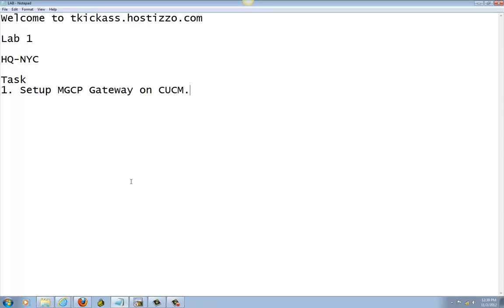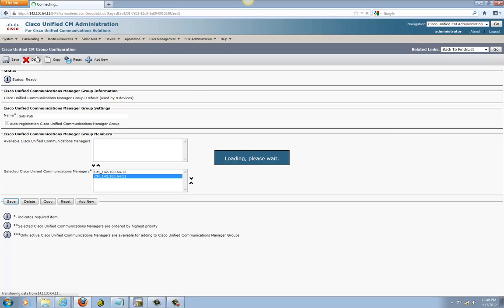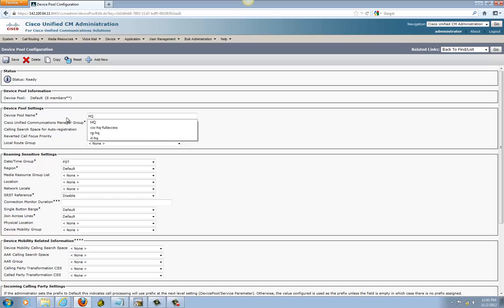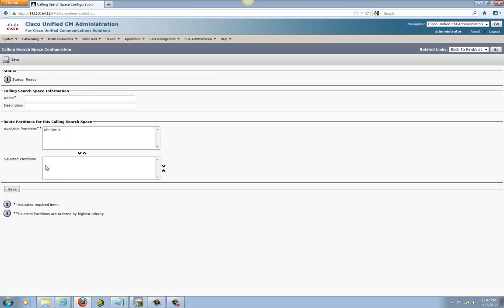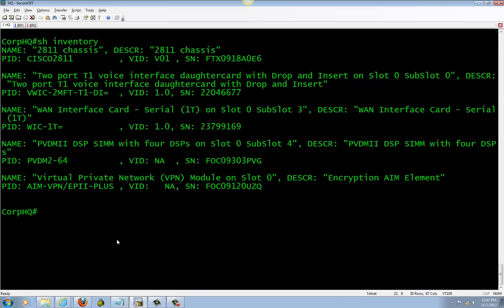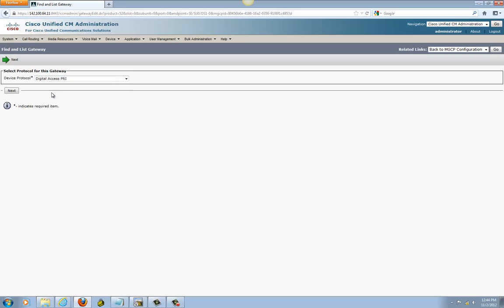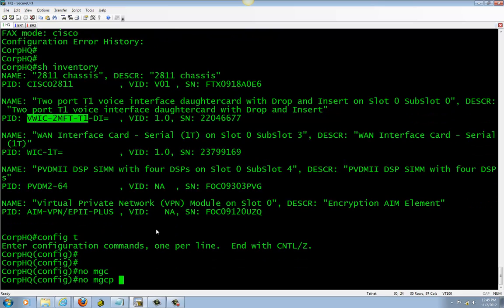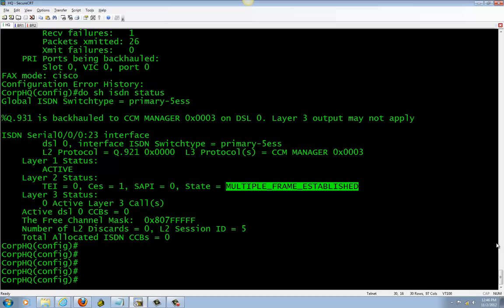Lab 1.5b MGCP Gateway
MGCP Gateway Tutorial